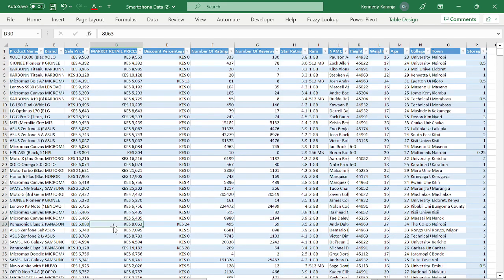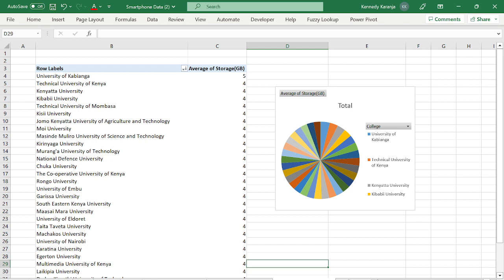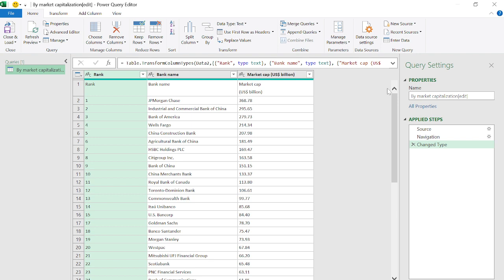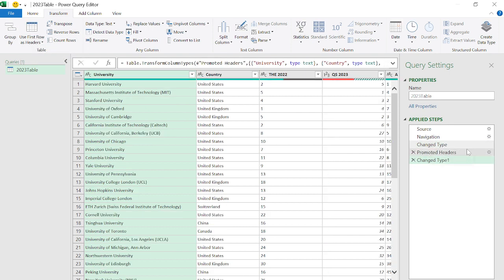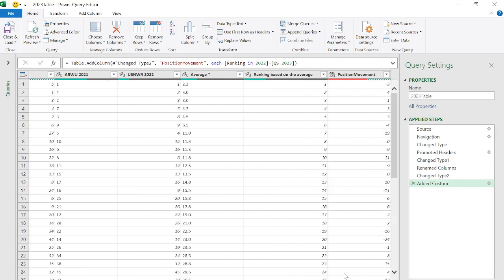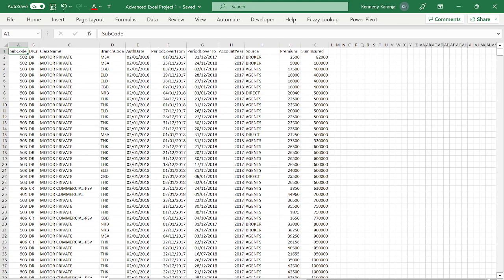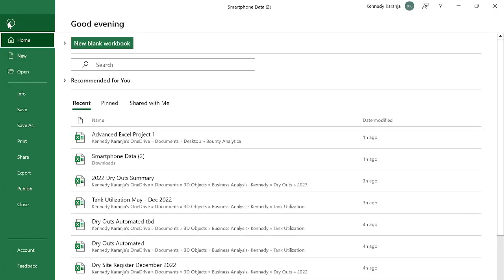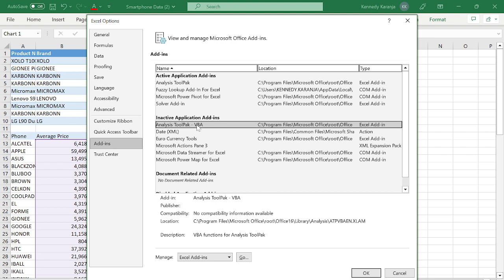Power Query in Excel